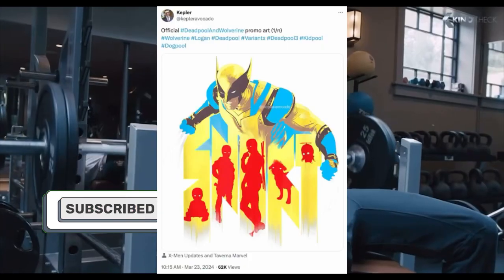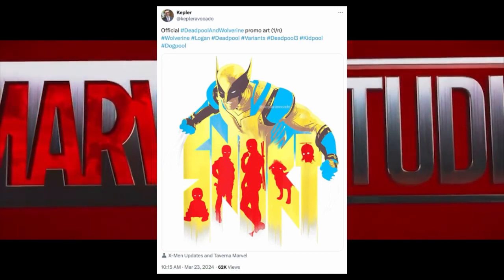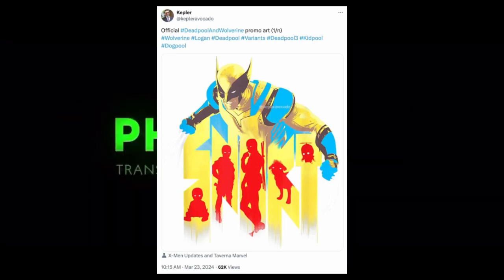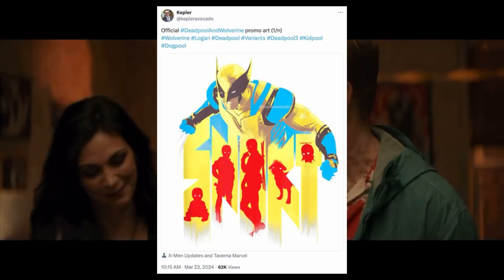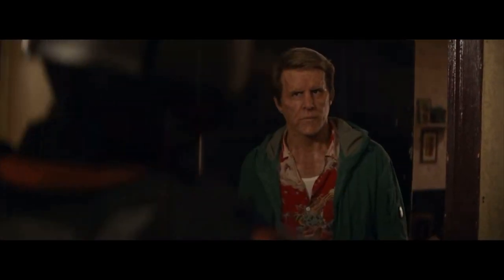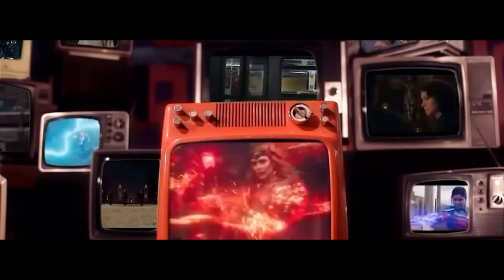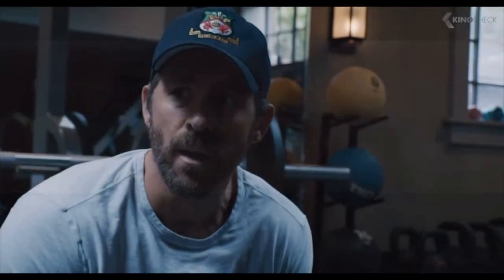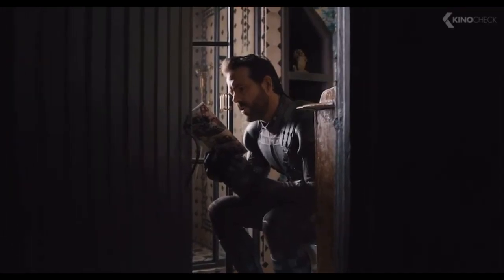DEADPOOL & WOLVERINE DEADPOOL VARIENT ART LEAKED! Deadpool 3, Marvel News, MCU, Marvel 2024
⚫ SOCIAL MEDIAS-